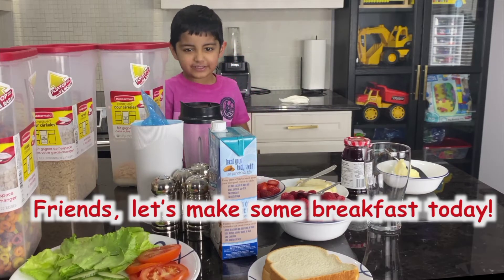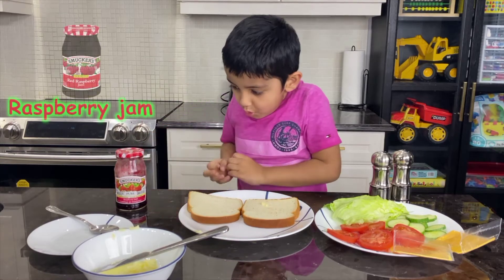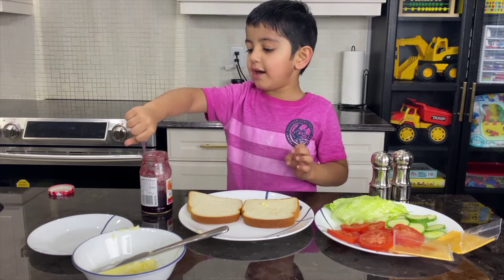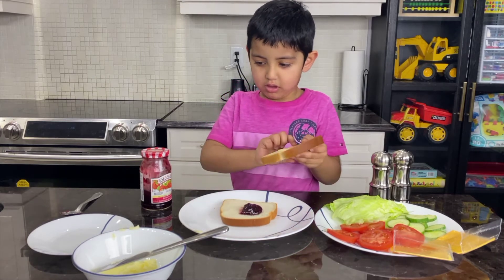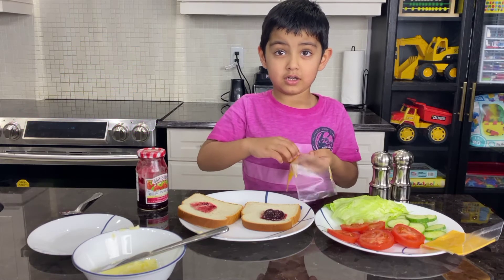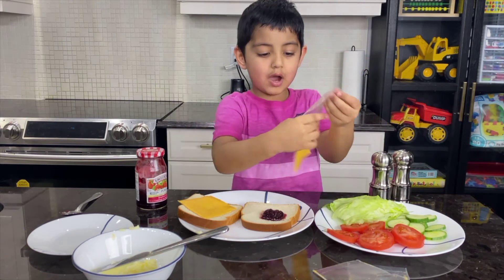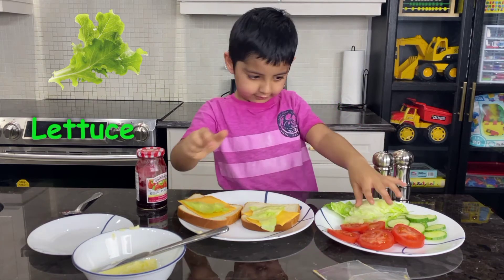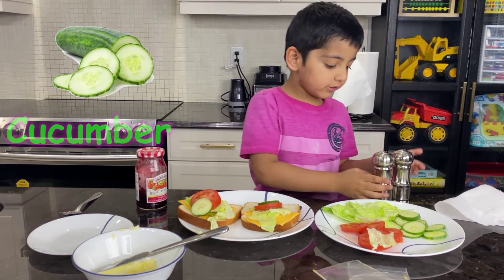Sandwich | Quick and Easy Breakfast Recipe | How to make sandwich | Veg Sandwich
Let's make Sandwich